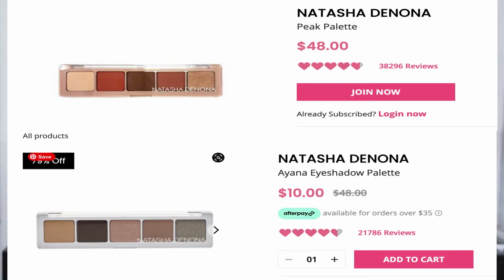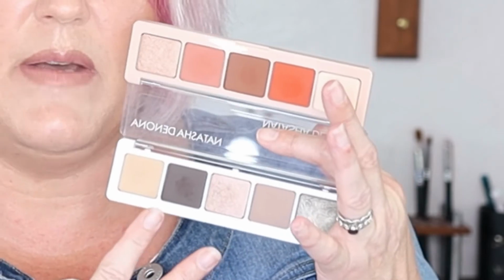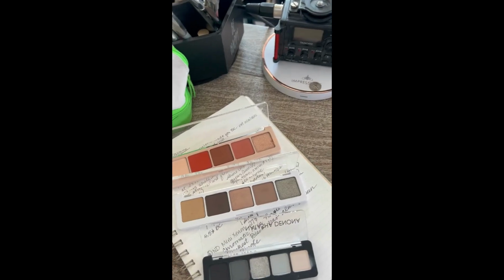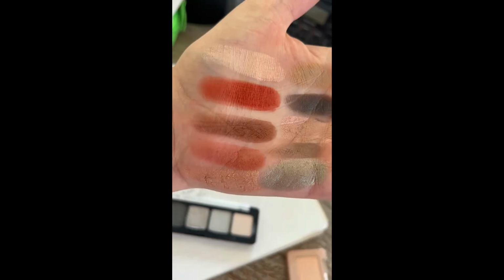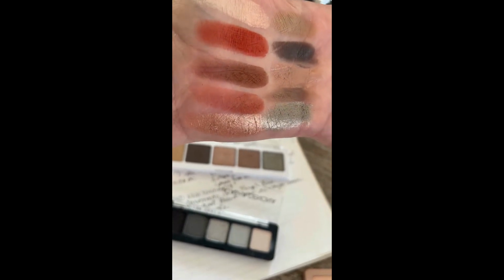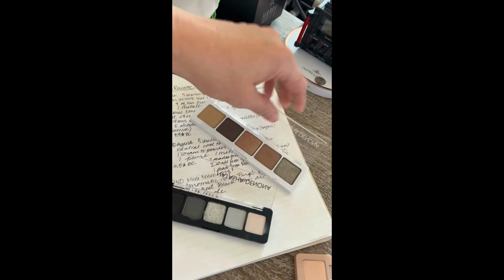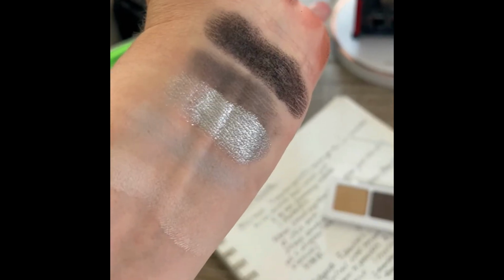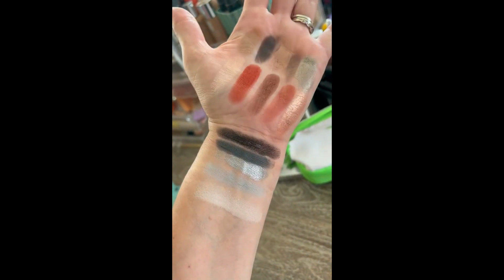NATASHA DENONA 5 PANS || Palette Roulette Palette Reviews #186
🙌 VISIT ME:
If you would like for me to honestly review your products OR just for personal reasons and a quick note, I would LOVE to hear from you!!:

✅ MY SUBSCRIPTIONS:
IPSY*

WHATS ON ME--
Natasha Denona Xenon
Tarte Cloud Coverage (22N)
Charlotte Tilbury Sun-Kissed Glow Cream Bronzer (2 Medium)
By Beauty Bay Blusher (Royal)
Charlotte Tilbury Lip Cheat (Iconic Nude)
Lawless Forget The Filler Gloss (Velvet)
Benefit 24 HR Brow Setter
Winky Lux Uni Brow

Thank you so much for joining me today as I am aware that you absolutely do not have to, and it warms my heart so much that you chose to spend a portion of your day with me! I do love this little community of friends I have established here and look forward to my YouTube family growing!  I hope that this finds you well and that you have a wonderful day!!